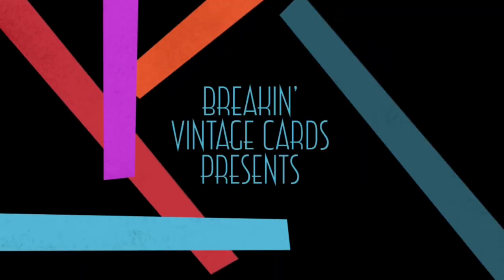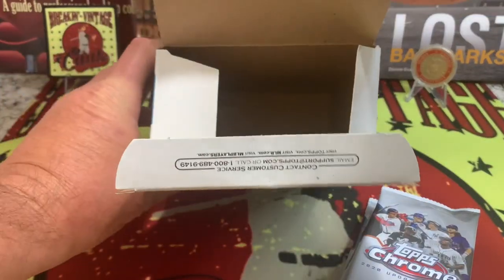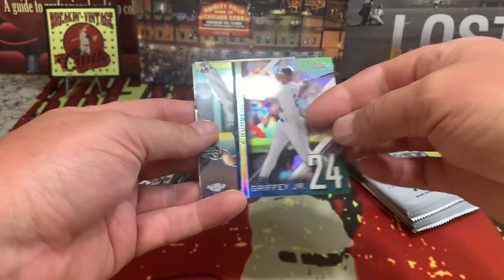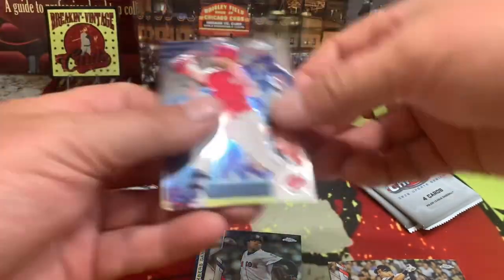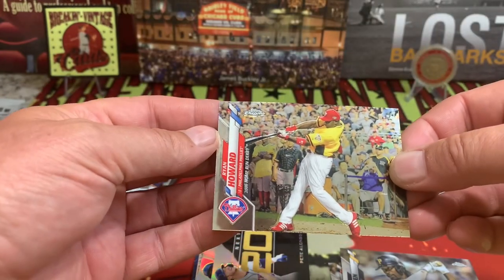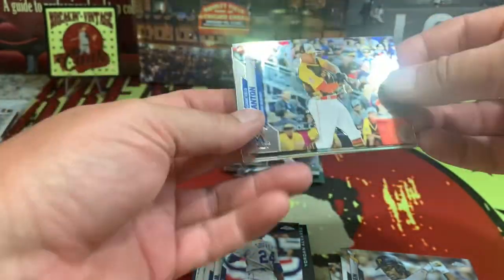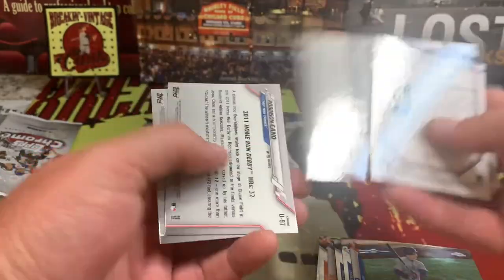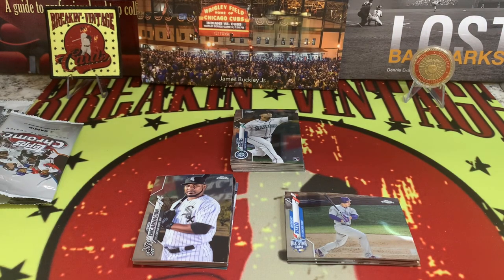28 Cards For $35… And The Demise Of Kurt And His Card Care?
Give us 7 minutes, and we will give you cardboard gold!

2020 Topps Chrome Update should e a great box to rip into right? Well my guess is we got a bum box, or did we get just what Topps delivers in these boxes?